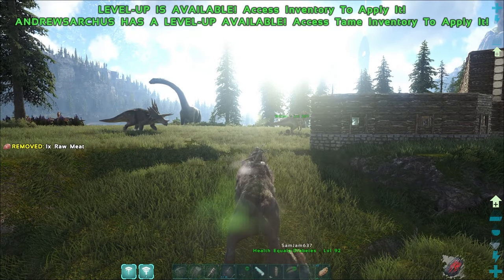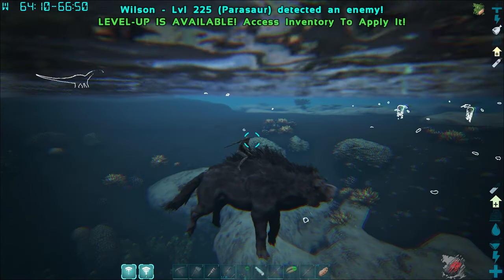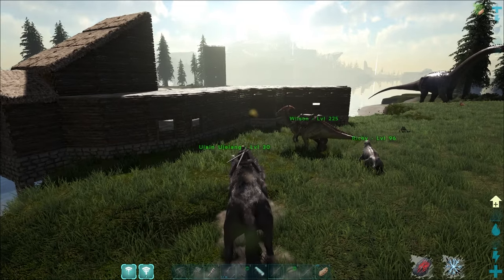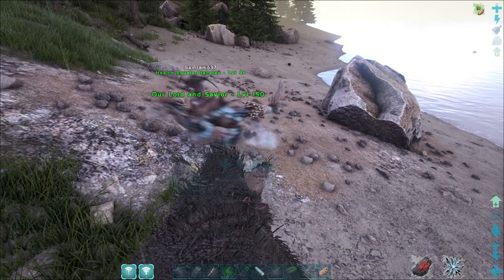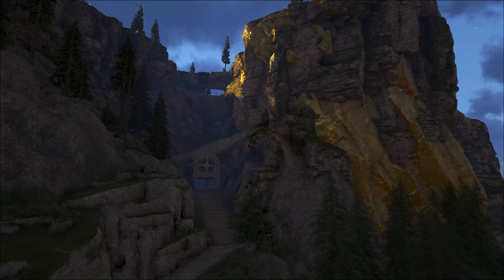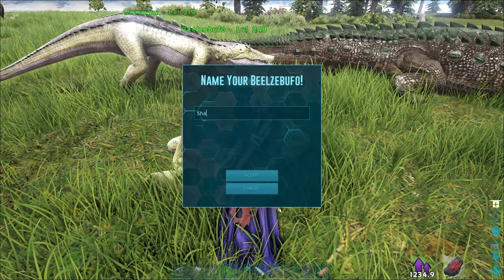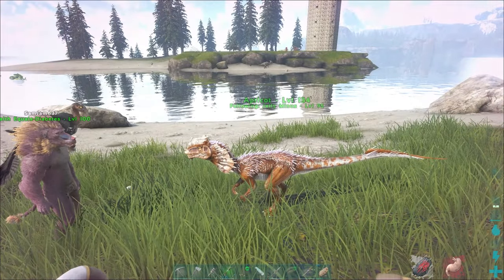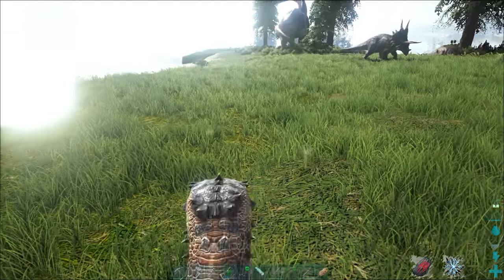The Swamp Island - Taming Everything in Ark [Ep. 2]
The quest to tame every creature we possibly can in Ark continues. This time we gear up to tame some much needed creatures from the mainland and the swamp island.

00:00 Intro
00:10 Chapter 5: Breaking the Fertilized Egg Crimes Act 2008
06:07 Chapter 6: Jerry's Funeral
07:53 Chapter 7: Gearing Up in Style
15:01 Chapter 8: The Swamp Island
20:01 Chapter 9: Tomfoolery

Golzuna - Metroid Dread
Castle MacFrights (Dungeon) - Luigi’s Mansion 3
Obsidian Fieldlands Theme 1 - Pokemon Legends Arceus
Level Results - Donkey Kong Country Returns
World Map Beach - Donkey Kong Country Returns
Mansion of the Deep - Rayman Legends